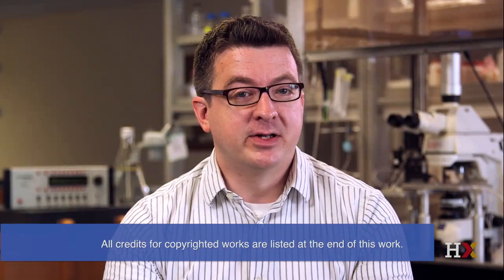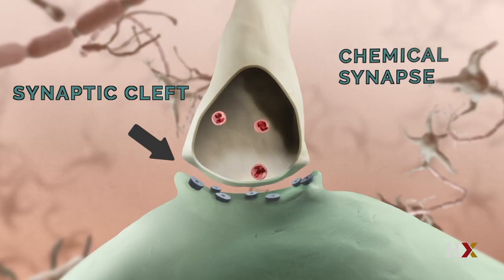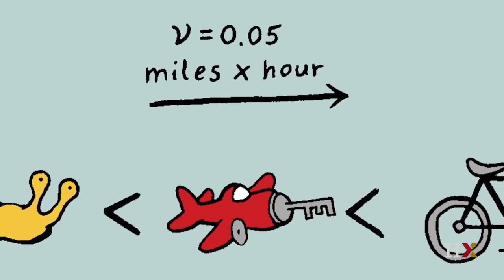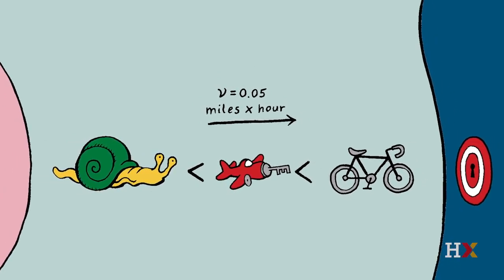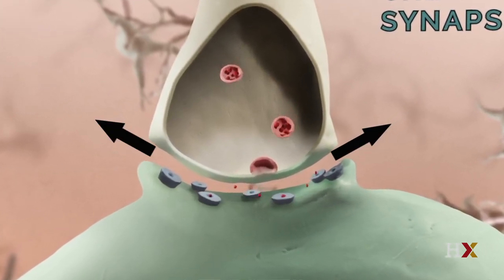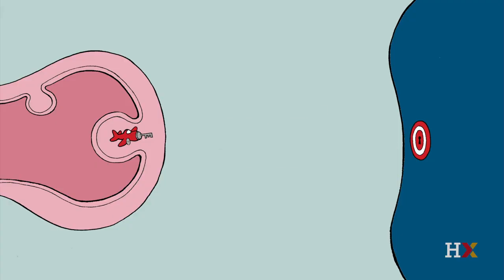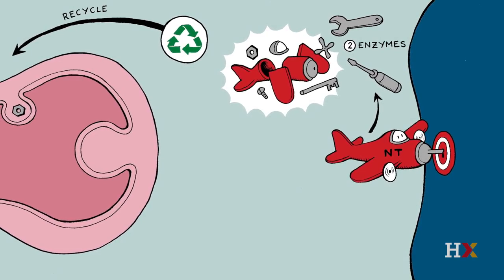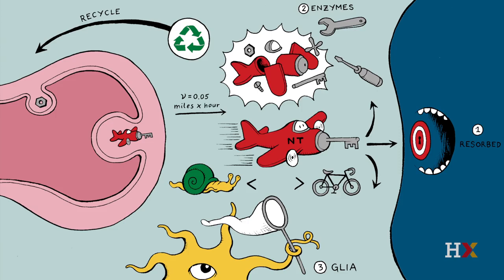Life of a Neurotransmitter 2nd chapter #8